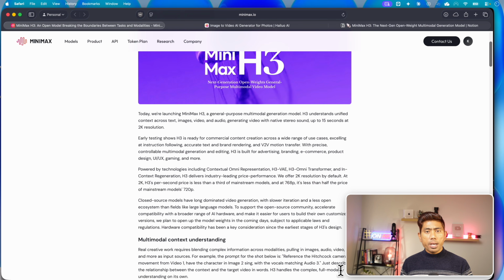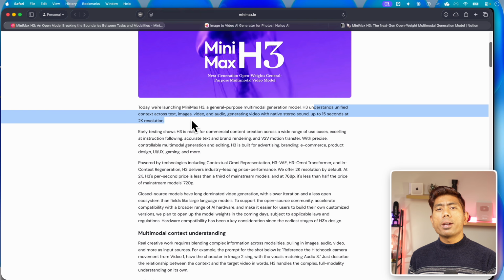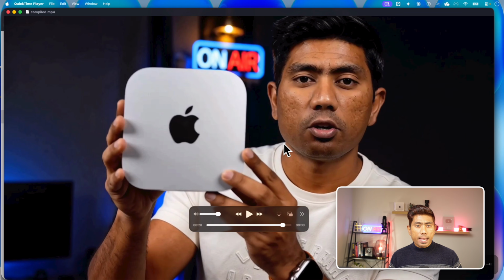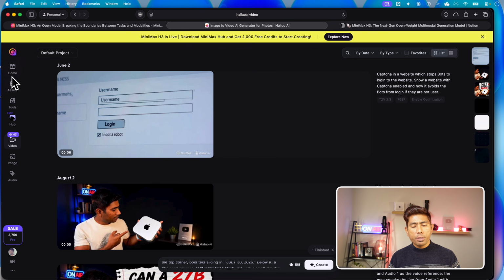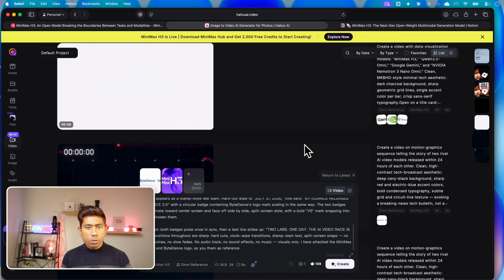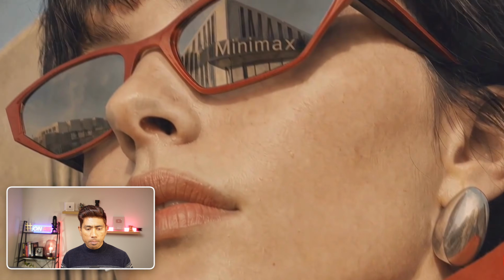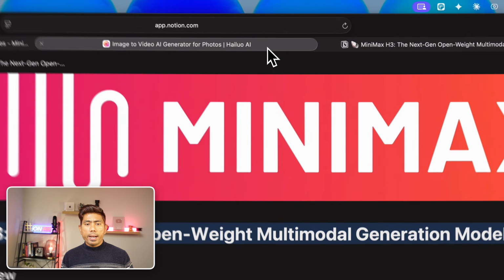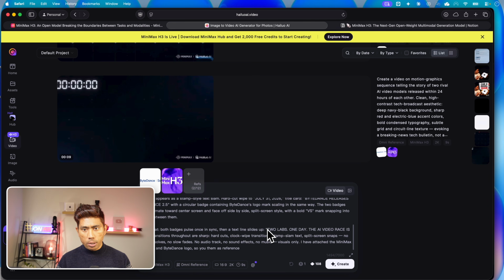MiniMax H3 First Look — Beats Google Veo & Sora for a FRACTION of the Cost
Two Chinese AI labs just released rival omni-modal video models within 24 hours of each other — MiniMax H3 and ByteDance's Seedance 2.5. In this video, I go hands-on with MiniMax H3, MiniMax's brand new omni-modal video generation model that takes text, image, video, and audio references all in one prompt — and compares it directly against Google Gemini (Veo 3.1) and OpenAI's Sora 2 on cost, resolution, and generation quality.

My AI related Courses for you to empower today:
Learn my latest course launched this week on ZERO Code AI Tests: Automate Software Tests in Plain English